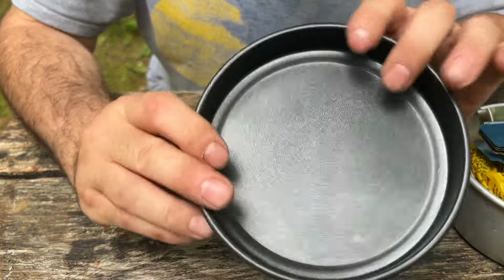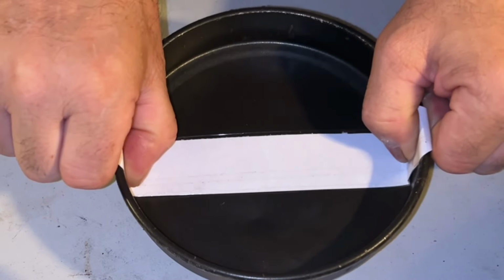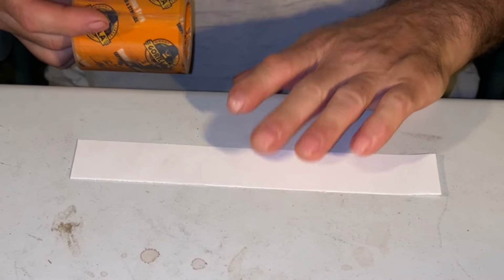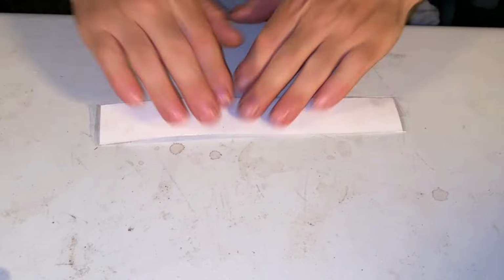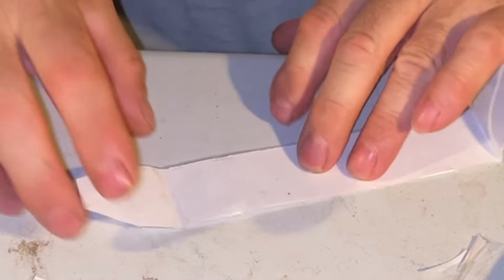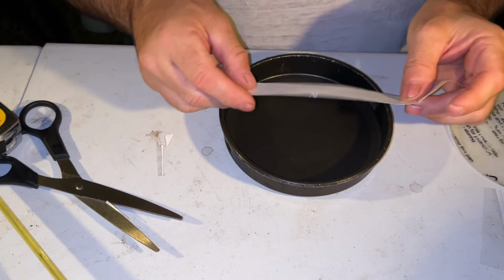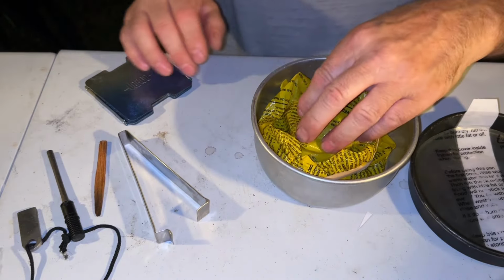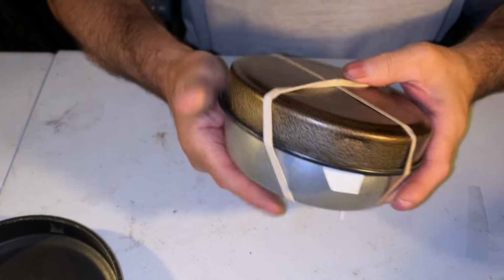Prevent Your New Trangia Mini Non-Stick Pan From Peeling!!!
Trangia Mini Non-Stick Pans are notorious for wearing away the non-stick coating at the connection nubs used to attach to the pot when packing up. It’s so annoying, and a health/safety issue. C’mon Trangia! Over 50+ years, you say your stuff is rigorously ￼field tested… yet this goes unnoticed? ￼🙄

We have a fix for this. Prepared to buy a new pan and protect it like a pro!

0.00 Intro
1:30 Missing Teflon
2:01 Let's Make the Protective Strip!
2:53 Materials & Build
9:42 Fitting
11:05 How to basically use the Strip
12:16 Packing up and using the Strip
14:56 Rubber bands